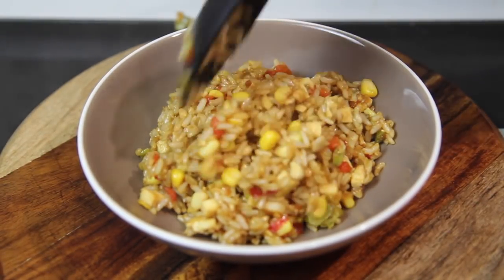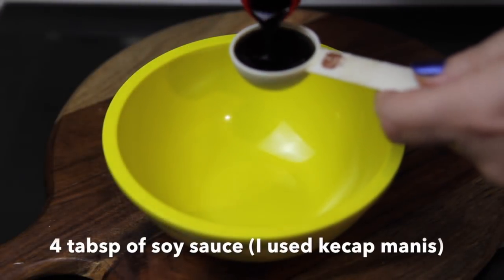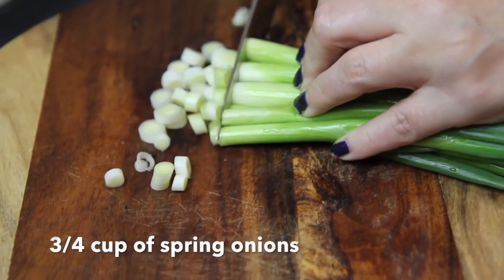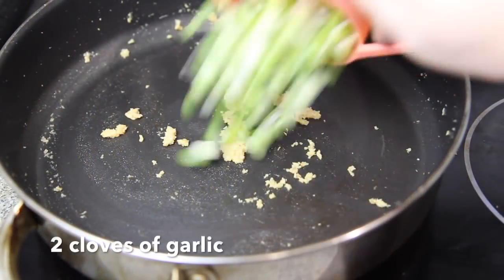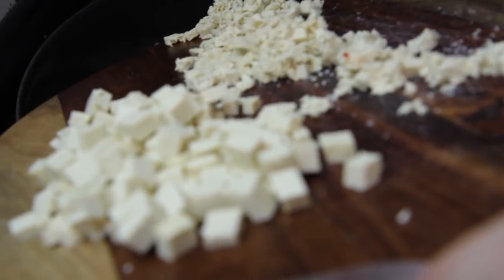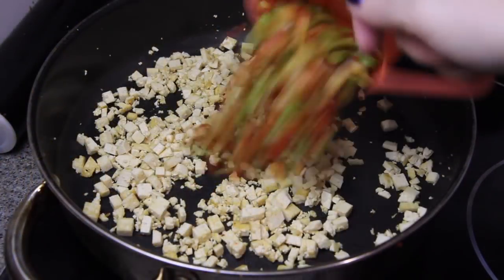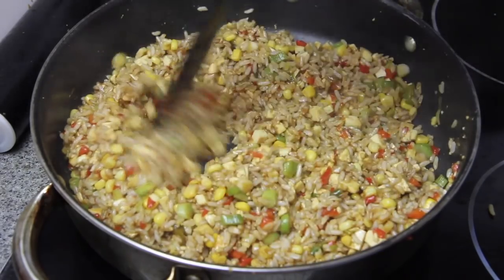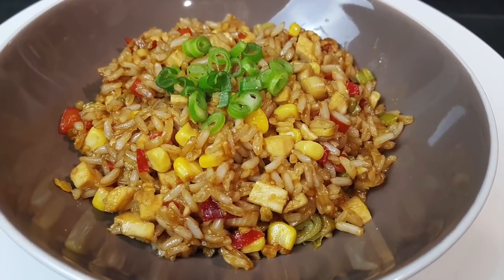SUPER EASY FRIED RICE - CookingwithKarma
This delicious fried rice serves 5 people. I used firm tofu in this recipe :)